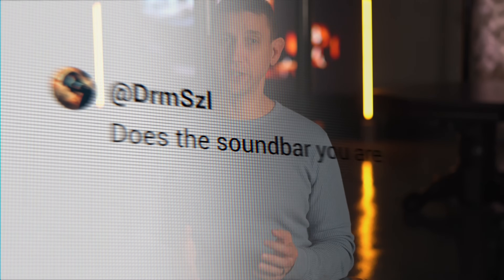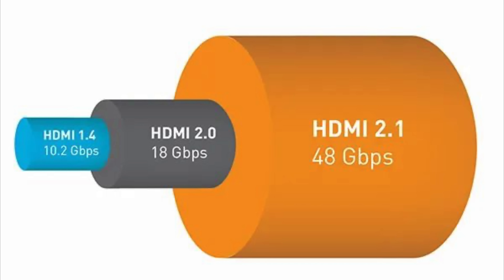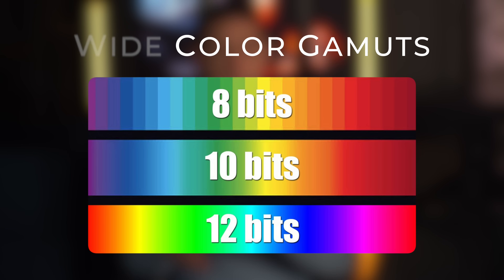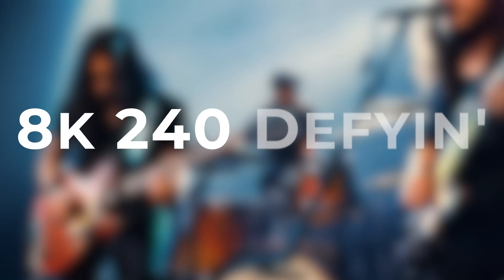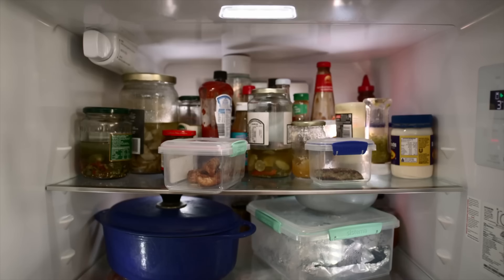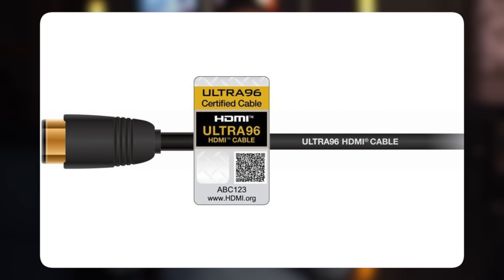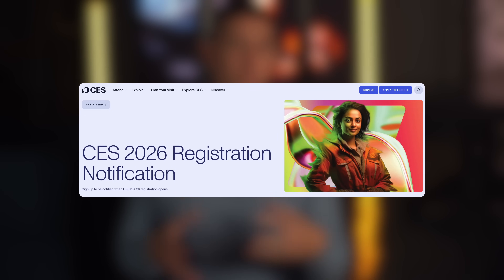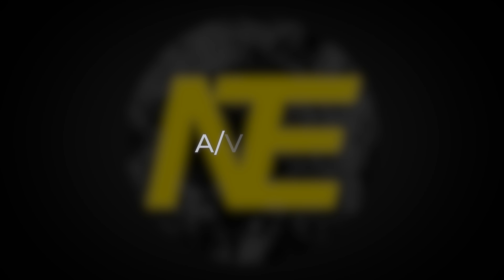HDMI 2.1 vs HDMI 2.2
I explain the technology between HDMI 2.1 and 2.2